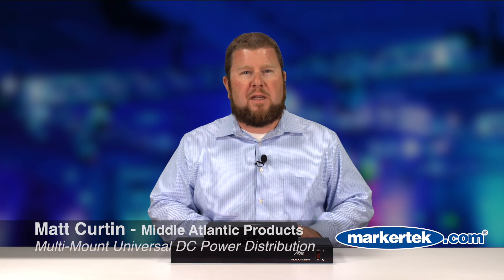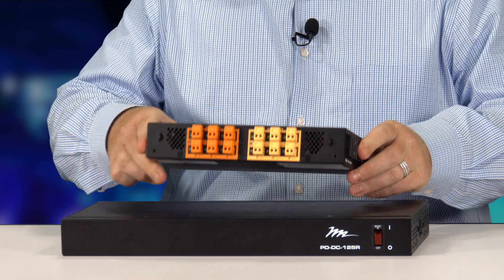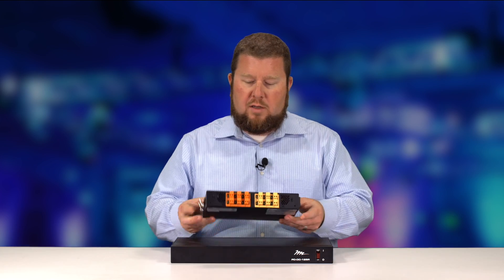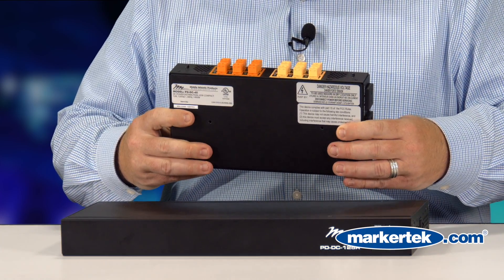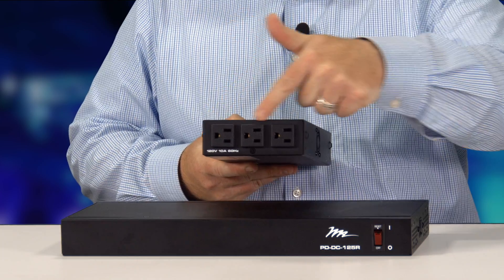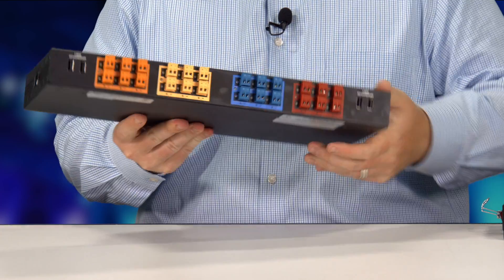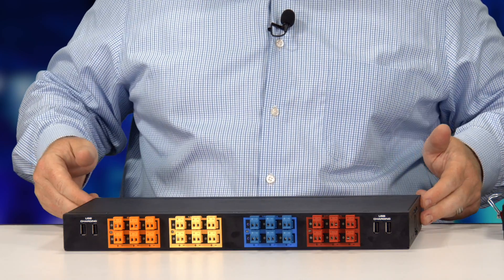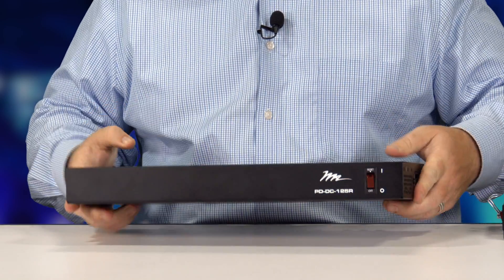Middle Atlantic Compact DC Power Distribution Systems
Replace Messy, Space Hogging Wall Warts and Power Strips with a Universal DC Power Solution!

Eliminate wall warts and other power clutter in your AV, networking or security installations with DC Power Distribution, the perfect universal power solution for most DC powered devices like extenders, scalers, converters, and media players. With flexible mounting options, DC Power Distribution can be placed within typical rack units, small enclosures or wall boxes. This space-saving solution is intuitive to install with a color-coded screw terminal connector platform and polarity labeling. Utilize DC Power Distribution to streamline your install by allowing leads to be trimmed to length and by reducing design modifications contributing to additional labor costs.